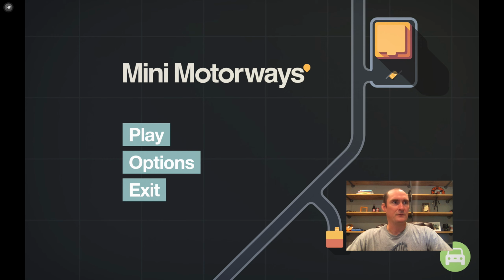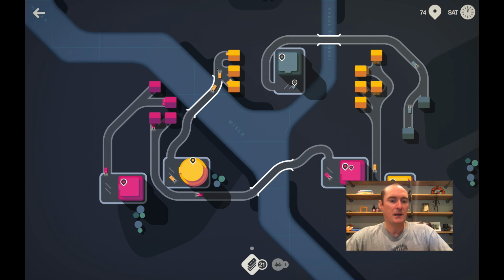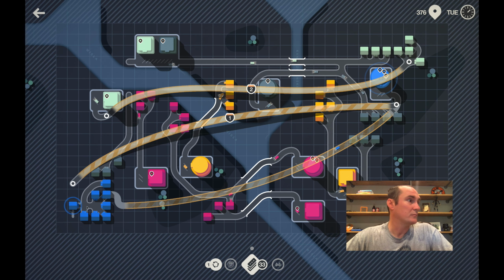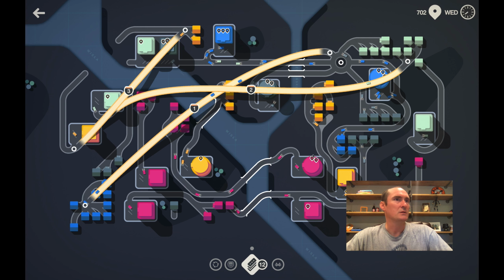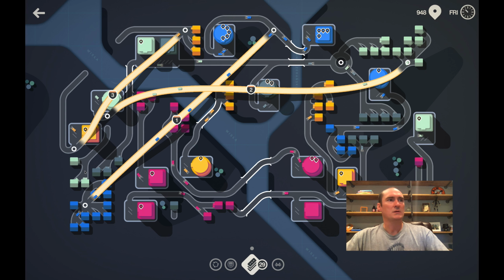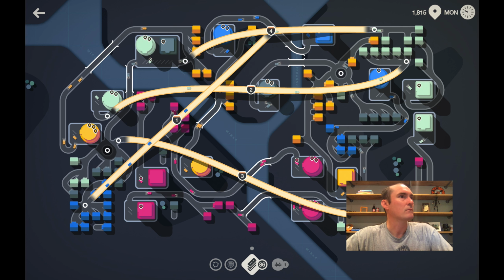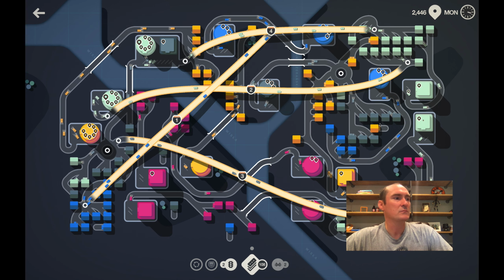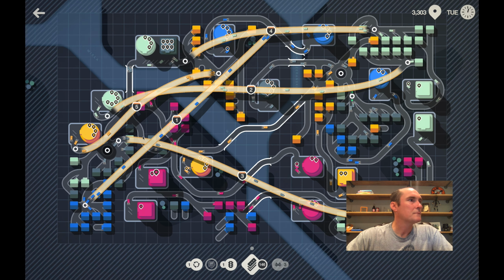Mini Motorways Warsaw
I have top 1% in all levels of mini motorways.  I also got fiberoptic internet yesterday, so I'll also try my hand at uploading some gaming content.